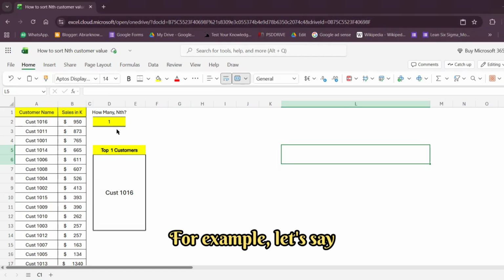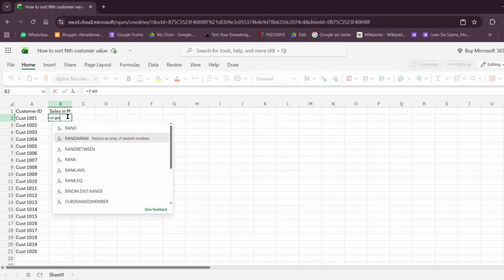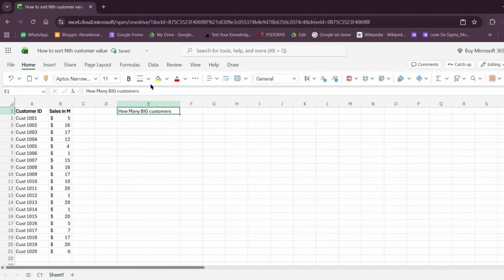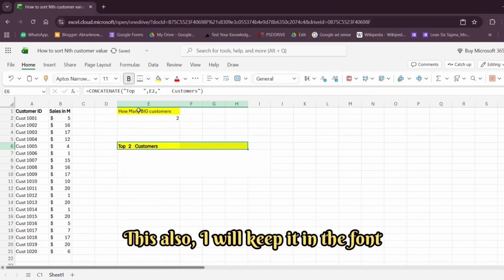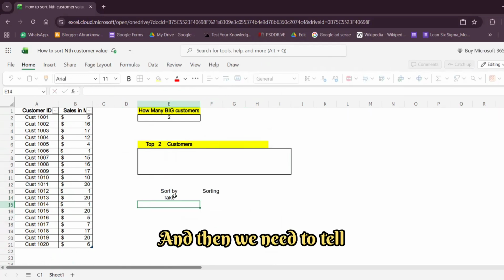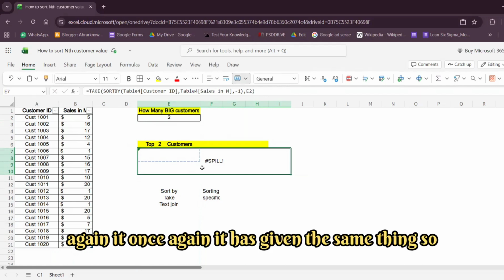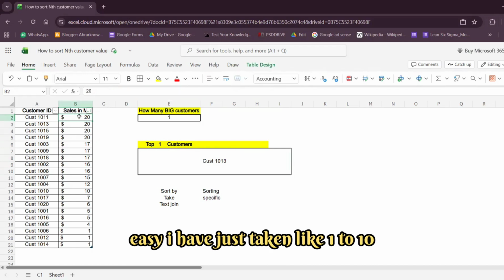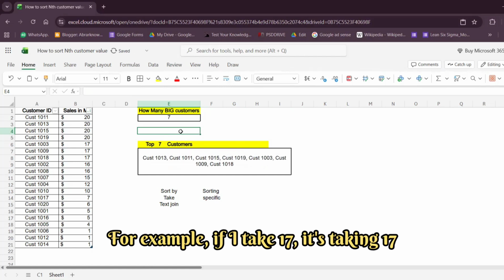How to Sort Sales Values ($) by Customer in Excel | Step-by-Step for Beginners | 9 Minutes | HD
How to Sort Sales Values ($) by Customer in Excel | Step-by-Step for Beginners | 9 Minutes
Want to sort sales values by customer in Excel quickly and accurately?
In this 9-minute beginner-friendly Excel tutorial, you’ll learn how to sort sales data ($ values) customer-wise from scratch using simple, practical steps.

This video is perfect for:
✔ Excel beginners
✔ Office professionals
✔ Sales & MIS executives

🔍 What you’ll learn in this video:
How to sort sales data in Excel
Sorting values by customer name
Sorting numbers (₹ / $) correctly
Common mistakes while sorting sales data
Real-world sales report example
By the end of this lesson, you’ll be confident in organizing sales reports, analyzing customer-wise revenue, and improving your Excel productivity.